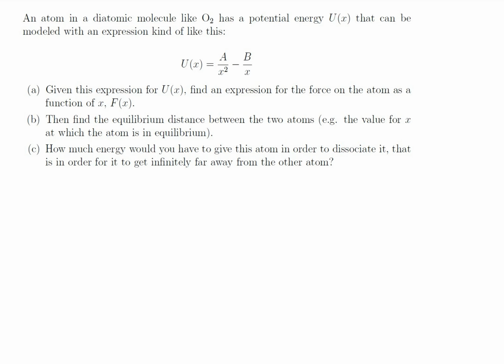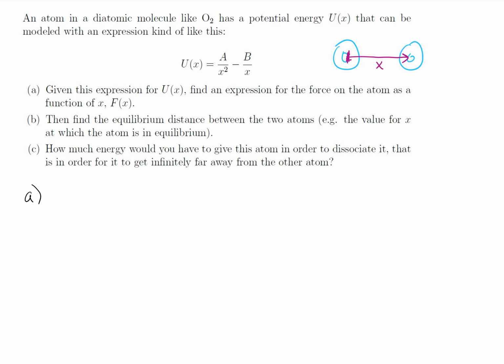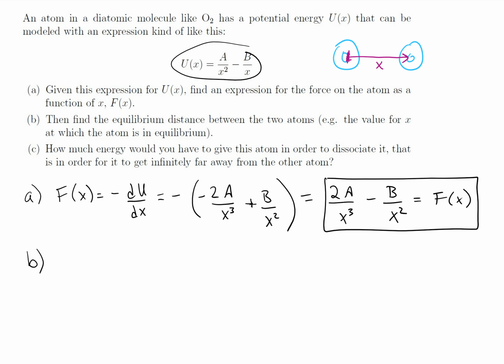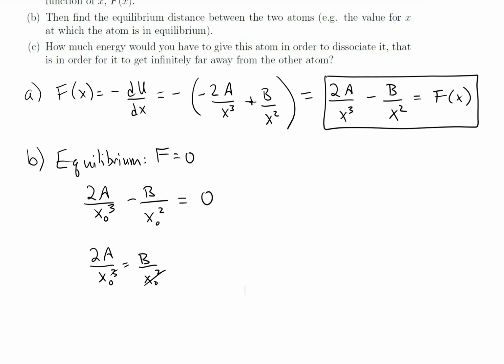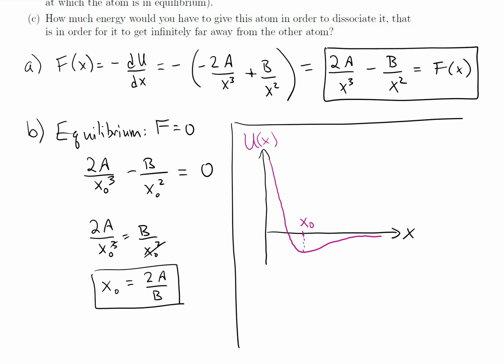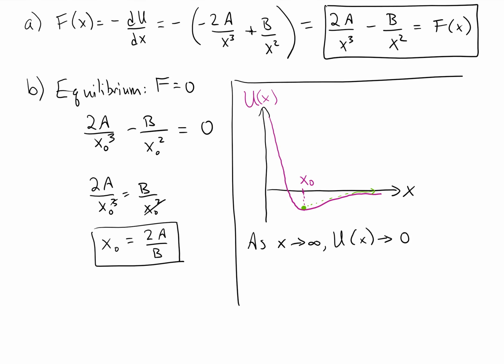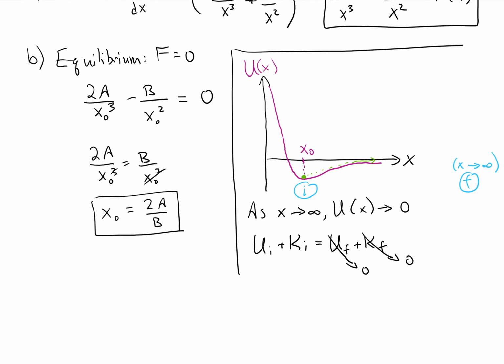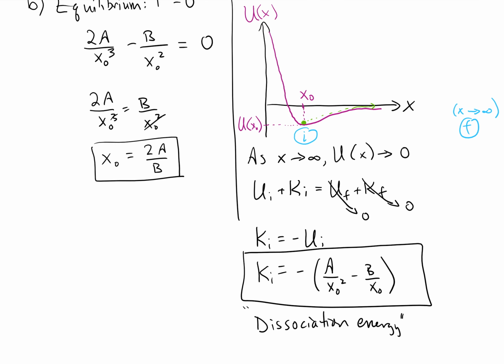diatomic molecule dissociation energy